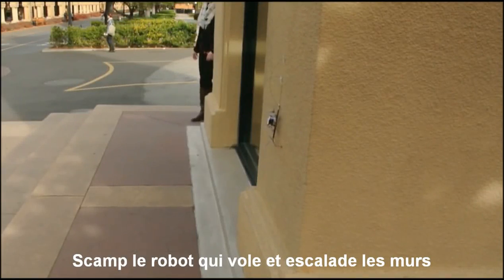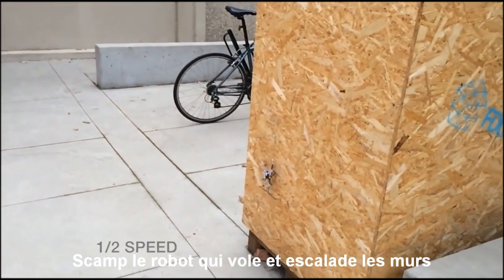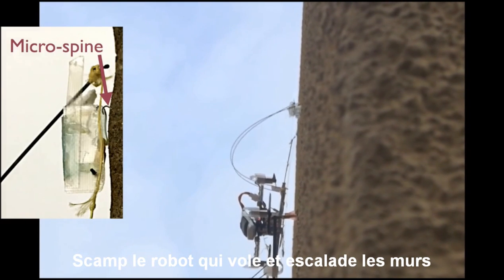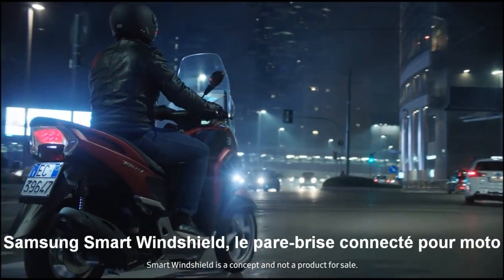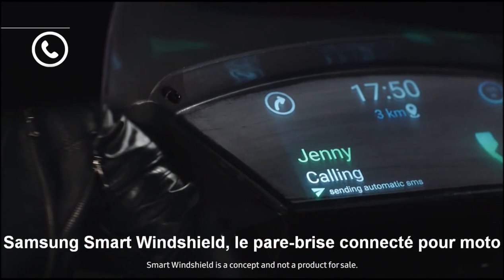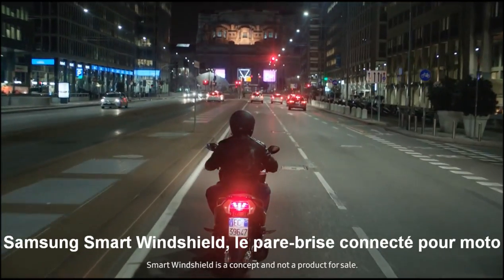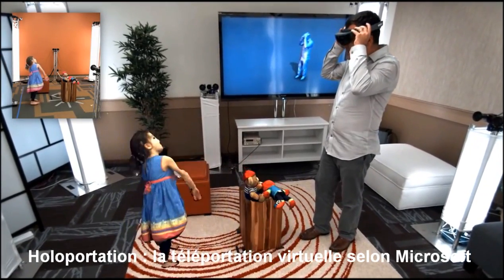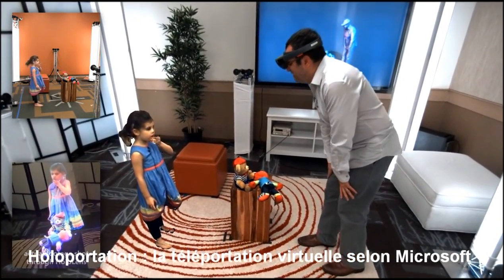Nouvelles technologies Le Zap high tech n°8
Retrouvez en images toute l'actualité high-tech dans le huitième numéro de notre zapping, et découvrez sur notre les produits high-tech feront notre quotidien dans les prochaines décennies.